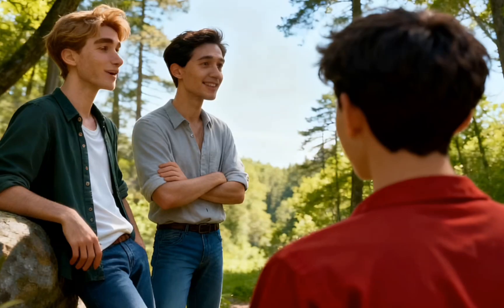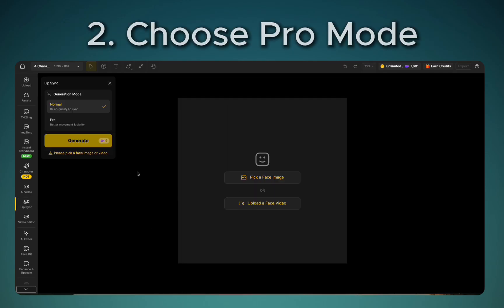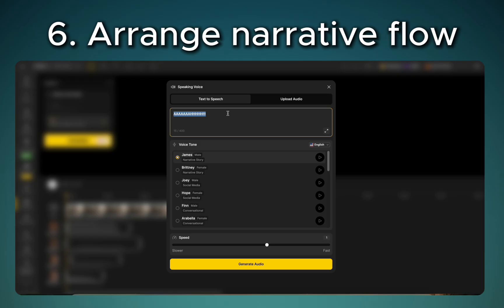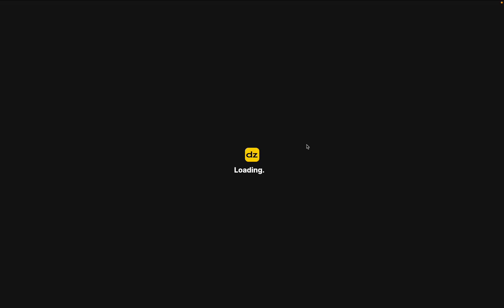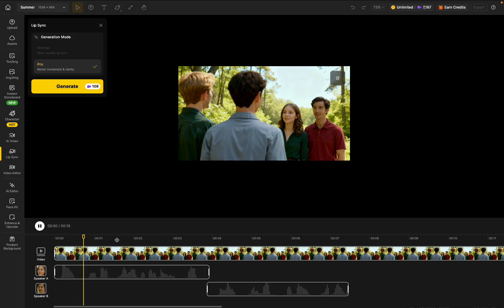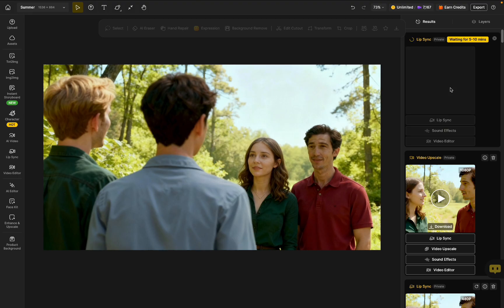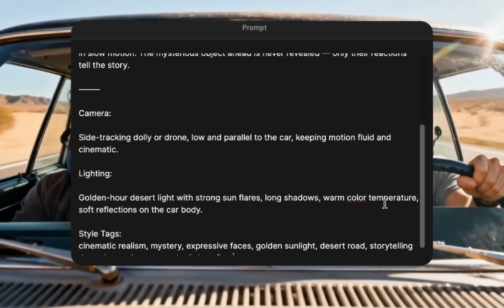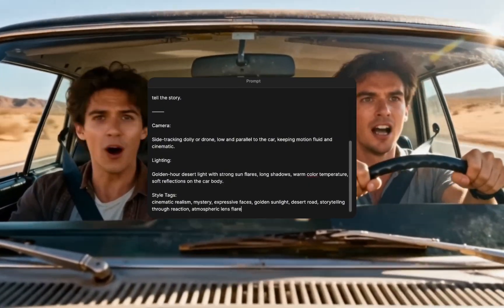4 Characters. 1 Scene. Perfect Lip Sync — Powered by Dzine AI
In this video, we showcase the brand-new Pro Voice Lip Sync feature inside Dzine AI — the most powerful way to make multiple characters talk naturally in the same scene.

Whether you’re creating animated stories, podcasts, explainer videos, or cinematic dialogue scenes, Dzine AI now gives you full control over voice, emotion, and timing — all from one simple interface.

Presented by: ‪@PureACT‬

🎙️ What’s New in This Update:
 • Add up to 4 characters in a single talking scene
 • Assign multiple voice clips per character for realistic conversation flow
 • Use Pro Voice Lip Sync to dub real video footage perfectly
 • Fine-tune emotions, overlaps, and sync timing for a professional finish
 • Export ready-to-share, cinematic-quality results

🕒 YouTube Chapters

0:00 – The Mysterious Car Scene (Cold Open)
0:08 – Four Voices, One Timeline: The Challenge
0:20 – What’s New: Multi-Voice & Pro Lip Sync Mode
0:47 – Setting Up Lip Sync Pro Mode (Step-by-Step)
1:15 – Adding Faces & Generating Voices in Dzine
1:55 – Creating Conversations Between Characters
2:20 – From Image-to-Voice Sync to Video-to-Voice Sync
2:49 – “Summer” Project Example – Multi-Character Scene
4:47 – Pro Lip Sync for Video – Full Workflow Demo
8:12 – Cinematic Ending + What Happens Next